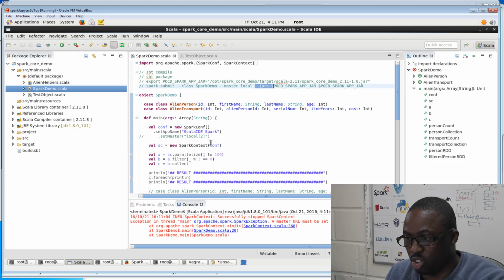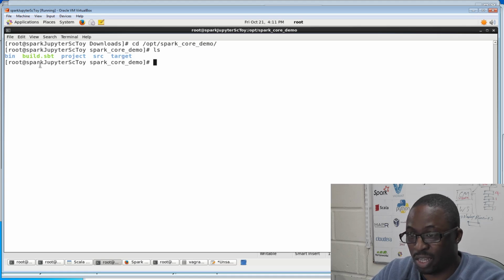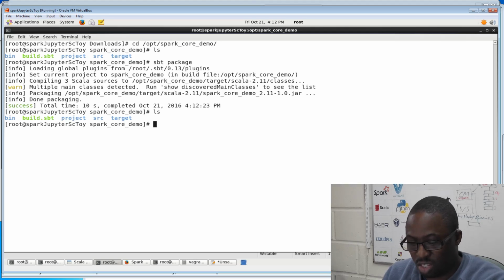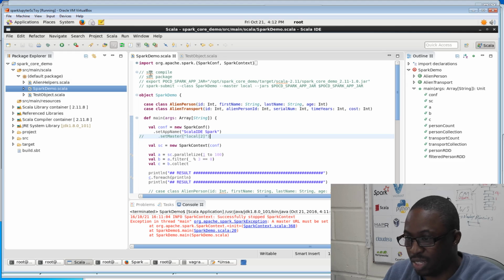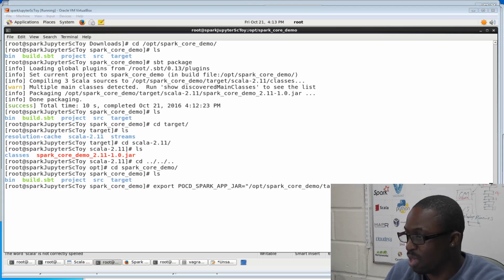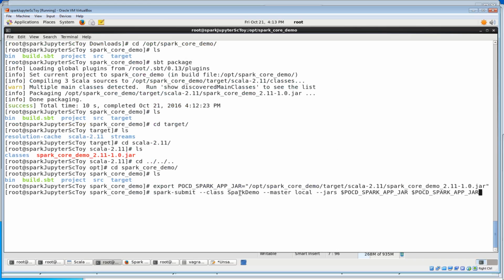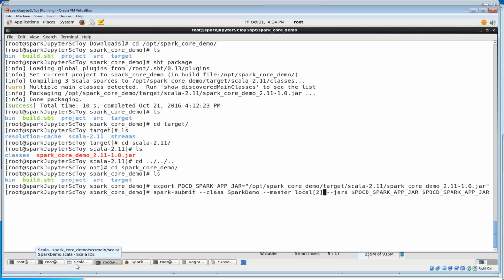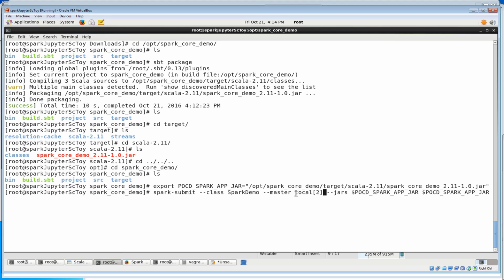SPARK, SCALAIDE SPARK SUBMIT ! DEVOPS ! UDEMY